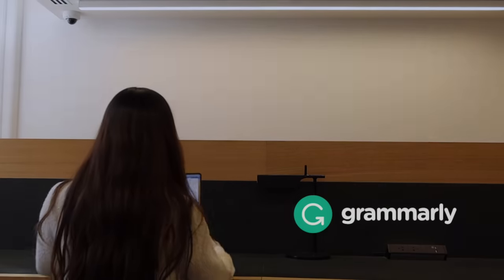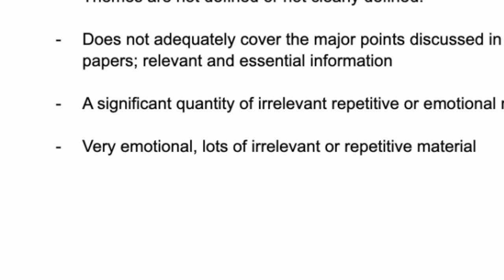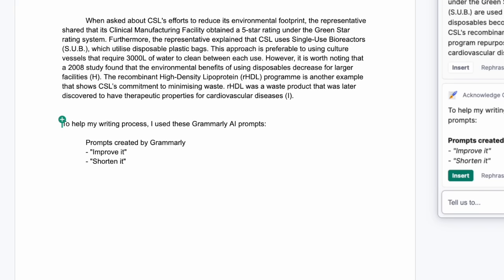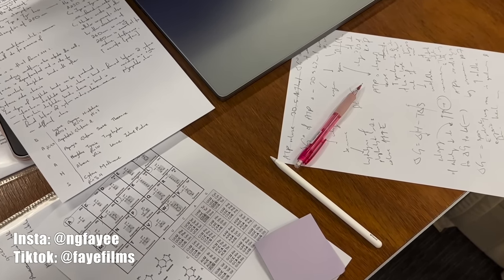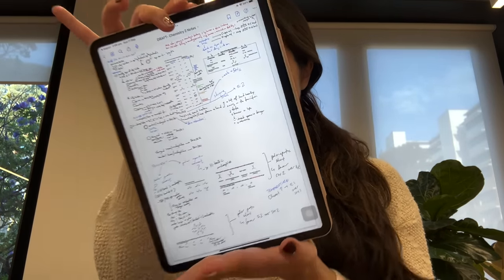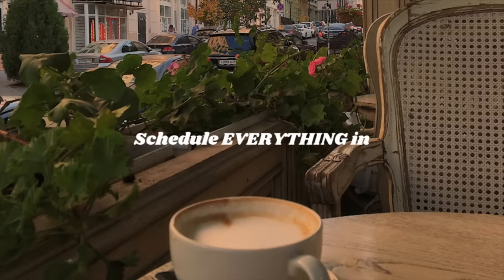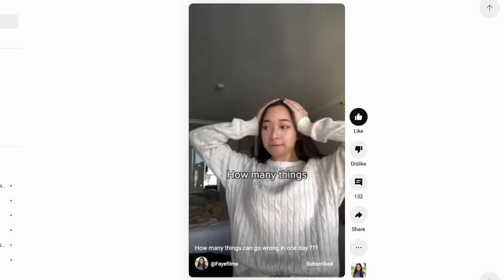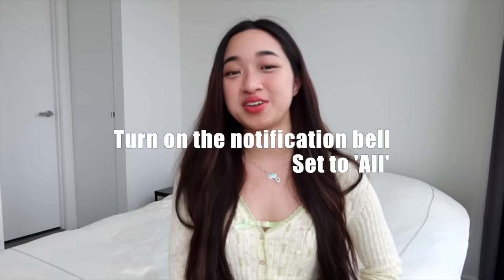how to go from FAILING to STRAIGHT A's EFFORTLESSLY: Fail-Proof Tips for School + Uni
In this video, I discuss how to get straight A’s and be more productive using Ai and study tips // Sign up for a FREE Grammarly account You can get 20% off Grammarly Premium using the same link~

It’s Back to School season for some of you and exam season for the rest, so it’s time I make my yearly “How to get straight A’s’ video, BUT we’re including the use of Ai to make your academic journey EFFORTLESS.

Hope you like the video and be sure to click LIKE if you do! ❤️

I’m always updating you guys on my journey to university in Australia on Instagram (Insta: @ngfayee) so be sure to follow me there!

🔴 LINKS

It’s a small gesture, but really motivates me to continue making more for you 💕

Discord is a place where:
1) We do study livestreams almost everyday
2) We can share study tips and advice for school/uni/college/mental health
3) We can chit-chat

Get my favourite stationery and tech here!

0:00 Intro
0:47 How to write excellent essays easily
1:39 How to use Ai to write essays
3:16 Make cheat sheets
4:12 How to use Ai to make cheat sheets
4:47 Dive deeper into the Whys
6:02 MOST IMPORTANT time-saving tips
7:39 Schedule everything in
8:13 How to use Ai to plan your schedule

Sub count: 1.02M ( If you're reading this, comment “I will get straight A's”)

🟠ABOUT ME
Name: Faye
Age: 22 (it's my birthday!)
Nationality: Malaysian